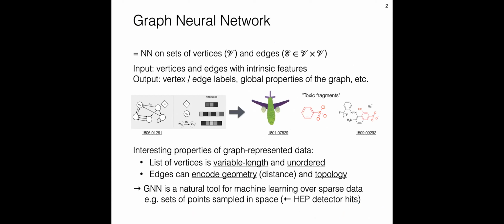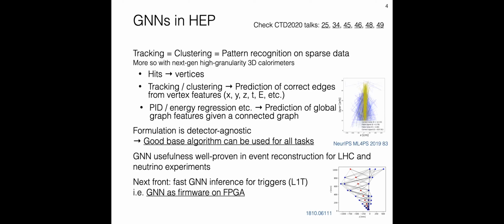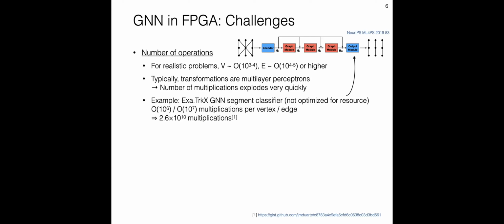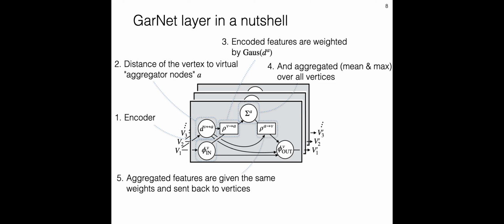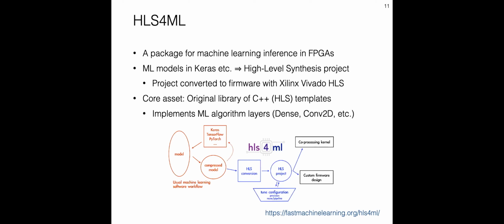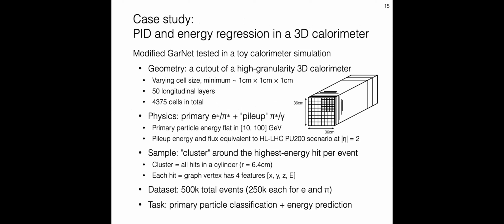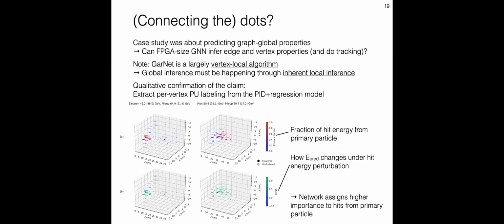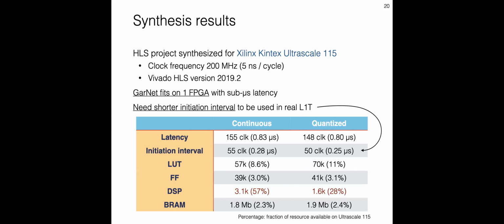CTD2020: Graph neural networks for FPGAs - Yutaro Iiyama